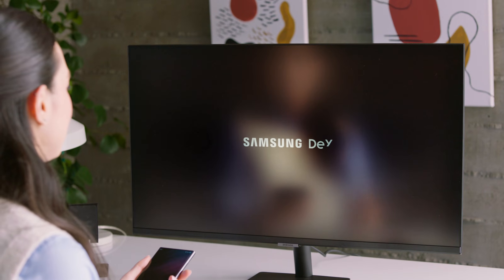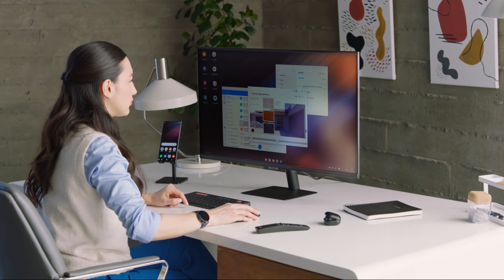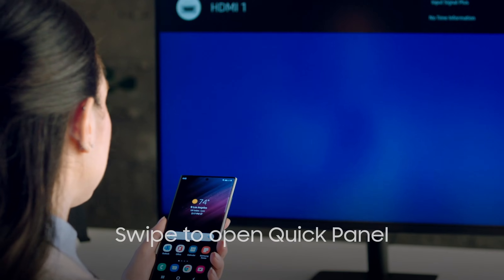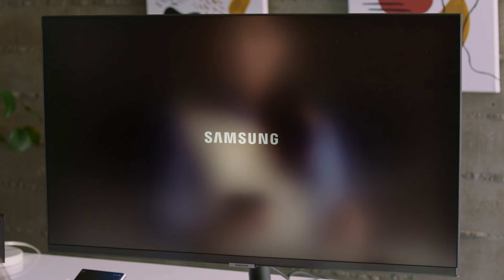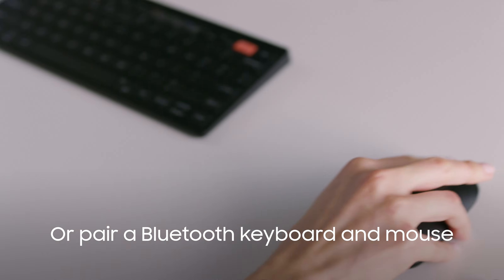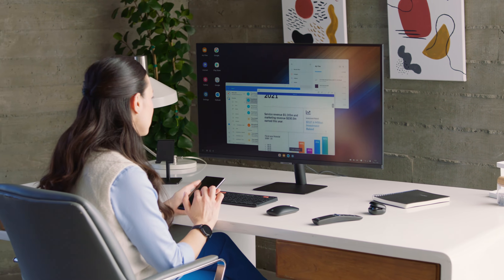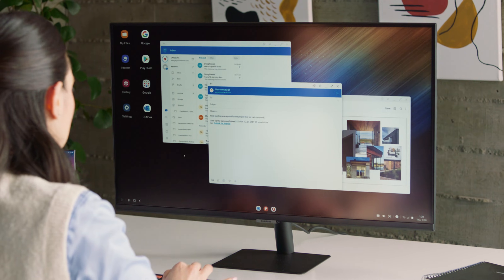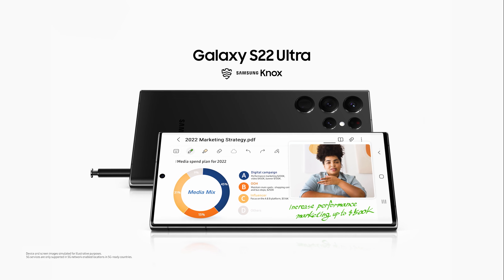How to use your Galaxy S22 as a PC with DeX | Samsung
With Samsung DeX, your Galaxy S22 can power a PC-like experience on a TV, or a monitor. ​

Do more every business day, with Galaxy S22 and Samsung DeX – the only way to put a PC in the pocket of your entire team. ​